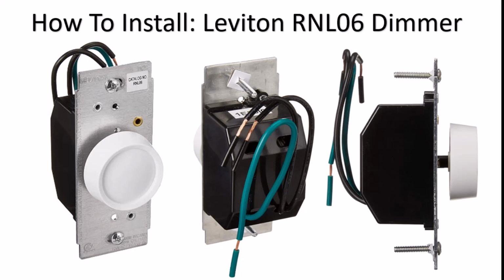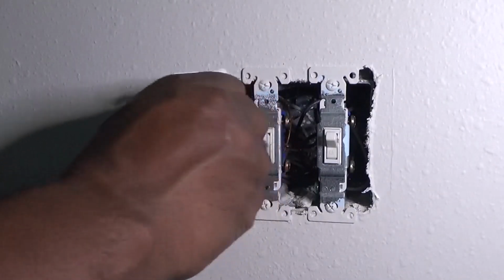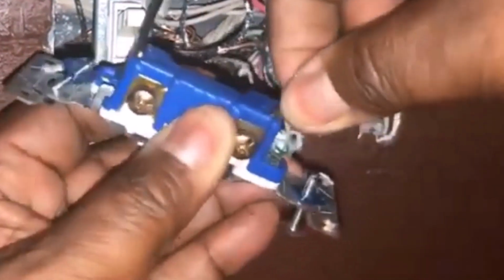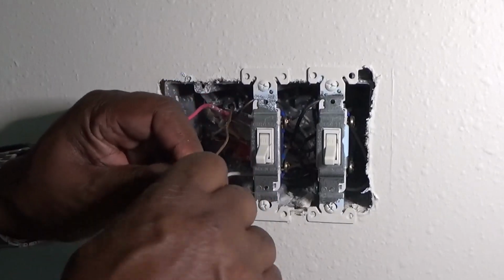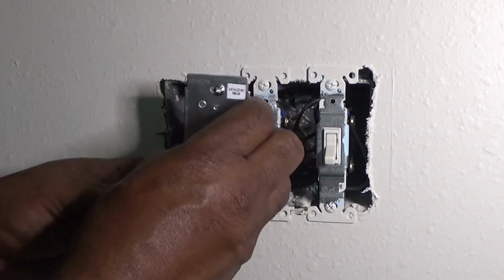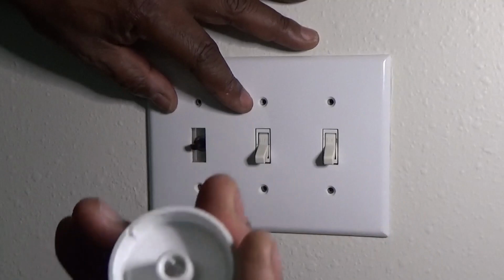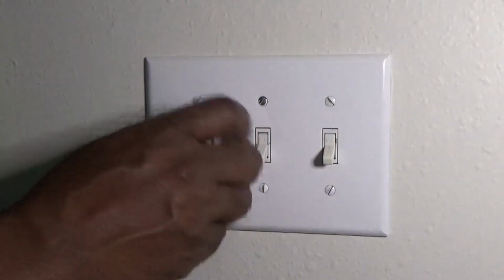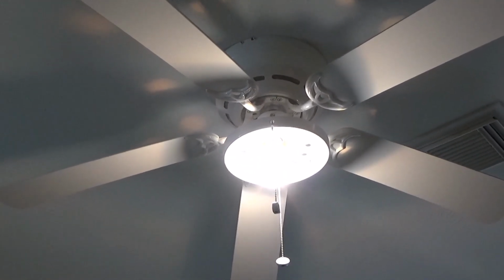How To Install Leviton Rotary Dimmer DIY and Save Money